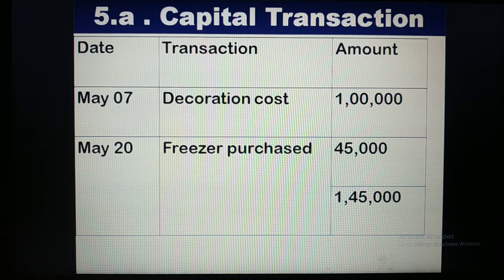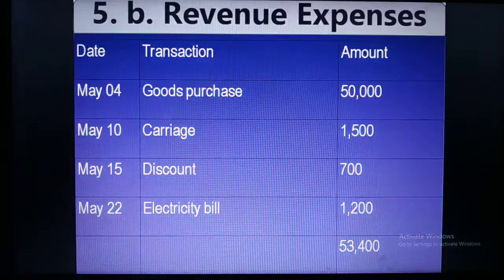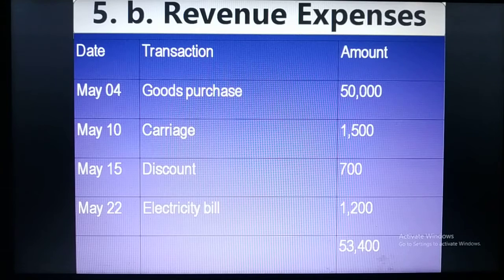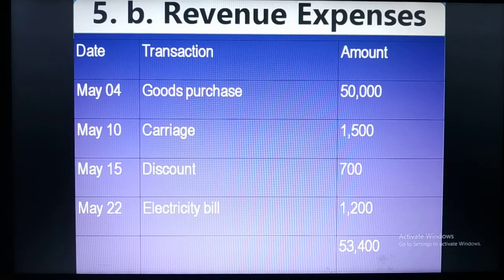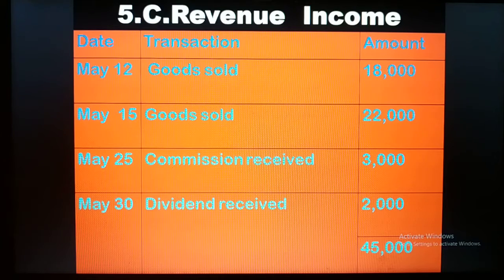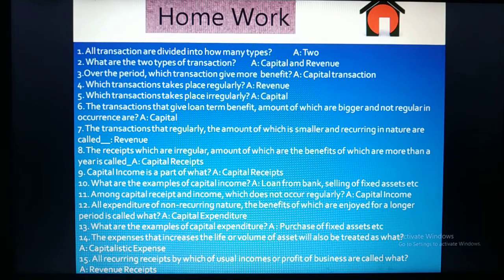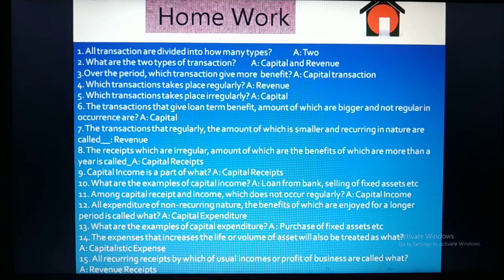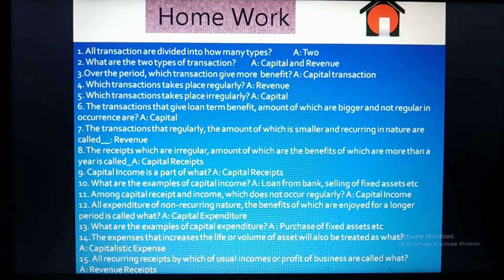IX & X Accounting lec 6 Chapter 4 EV